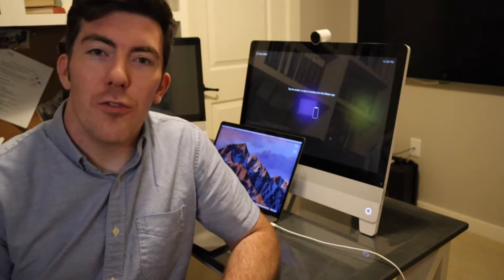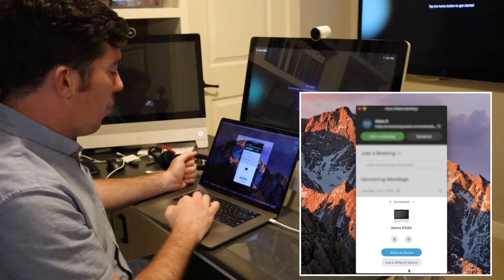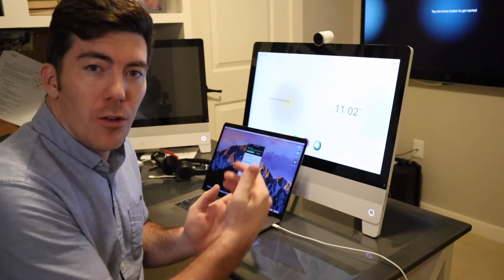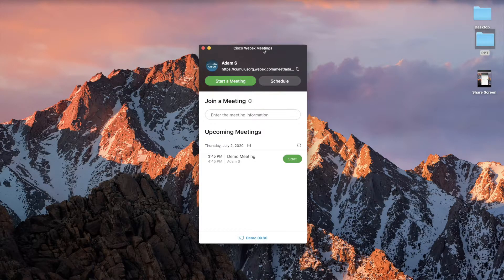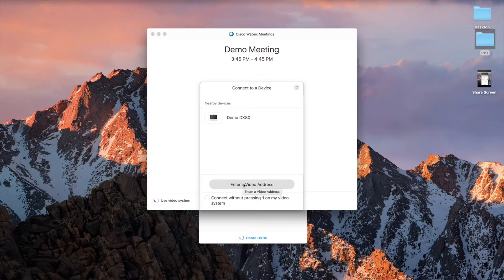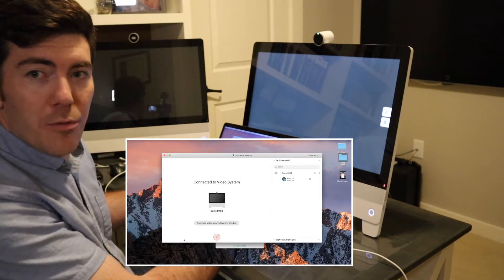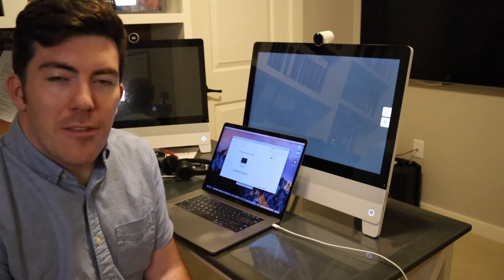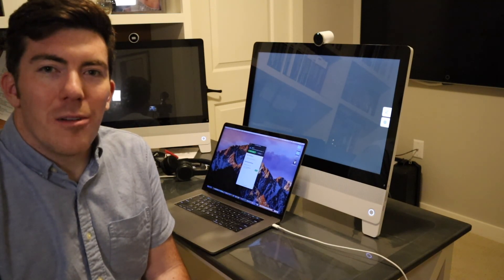Proximity with the Webex Desktop Meetings App and Cisco Video Endpoints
In this video I demo how to use intelligent proximity wireless sharing technology exclusive to Cisco to start a Webex on your computer but have the video room system you are in front of actually join the call as well.  I also show how to simply wirelessly share your screen as well.

This video recorded with:
Canon M50
Rode Shotgun Mic